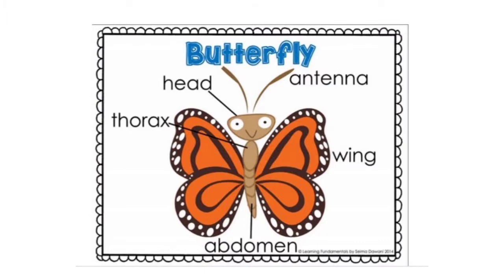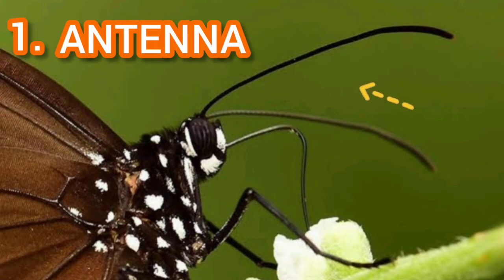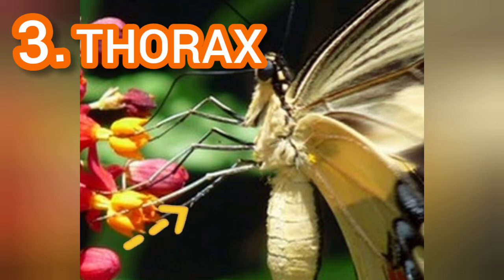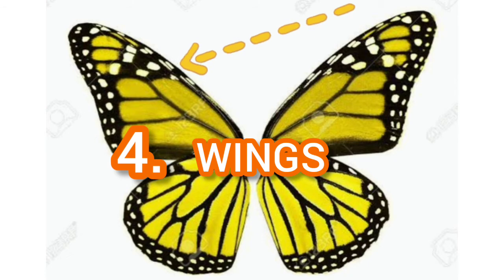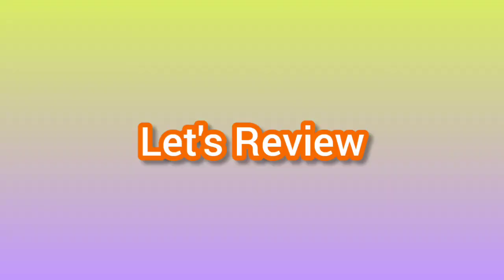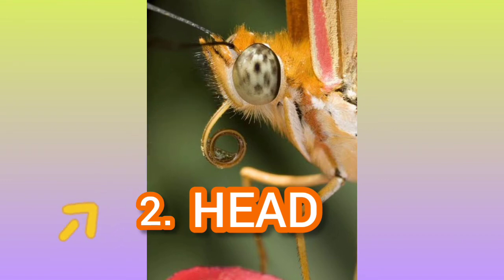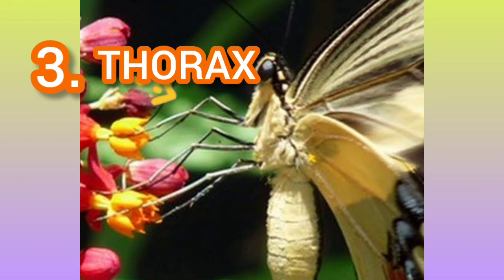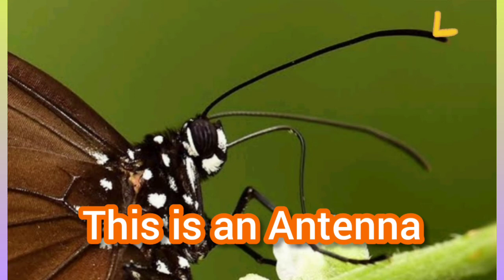Butterfly Body Parts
This video is about Butterfly Body Parts